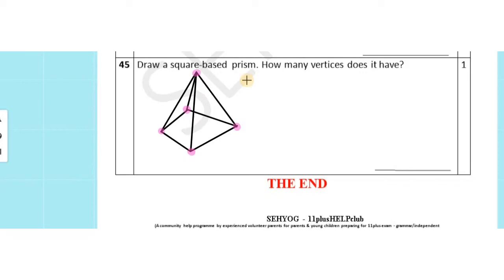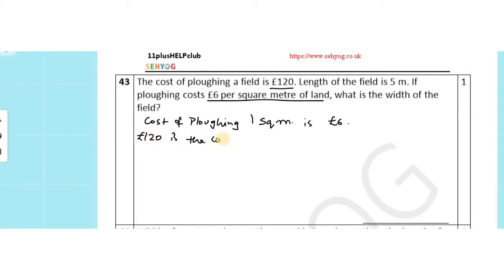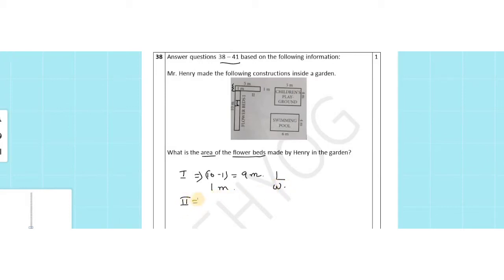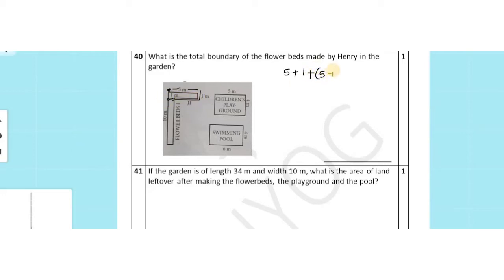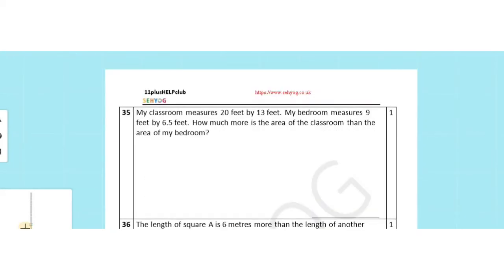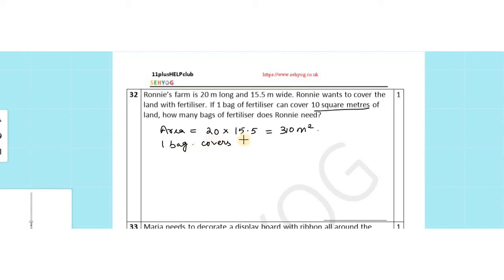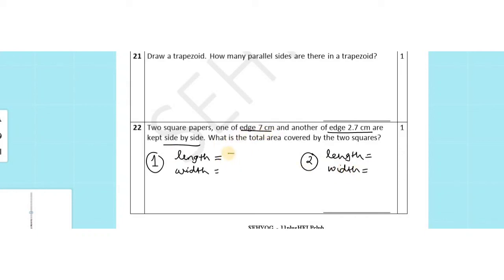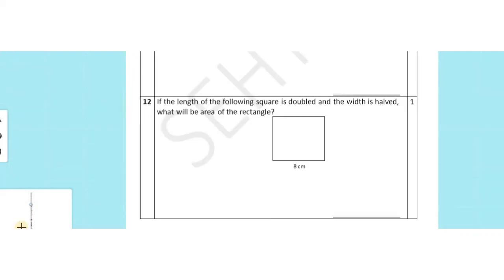M09Y4 - Maths Shapes, Area, Perimeter & Volume (School Year 4) - SEHYOG 11plus TOPIC TEST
Solution Video for a subset of complex questions in Maths Topic Test on Shapes, Area, Perimeter & Volume (School Year 4)